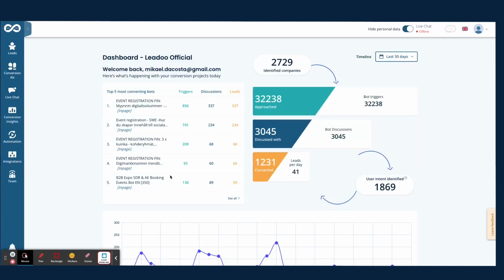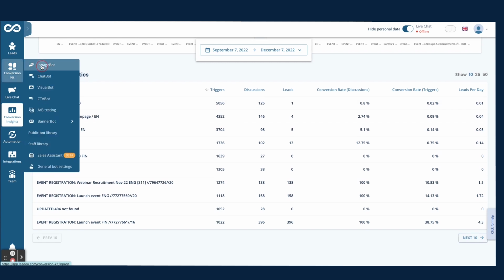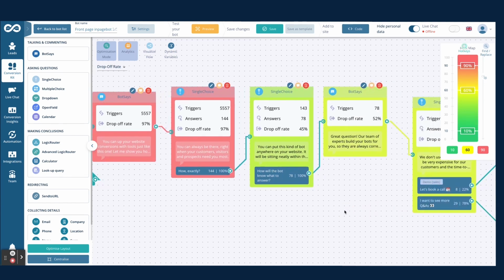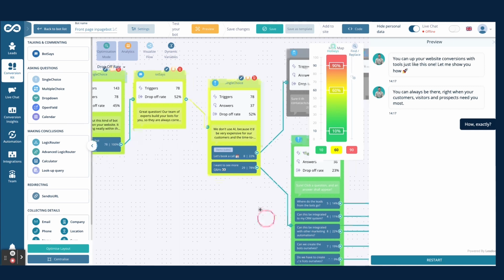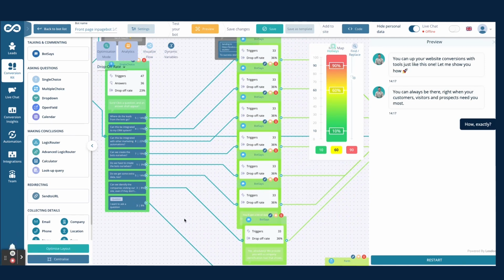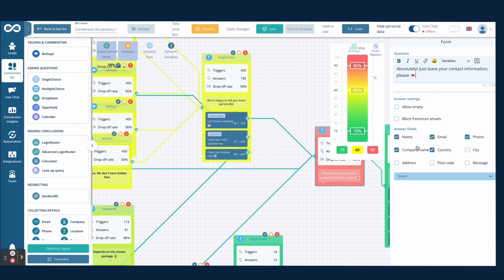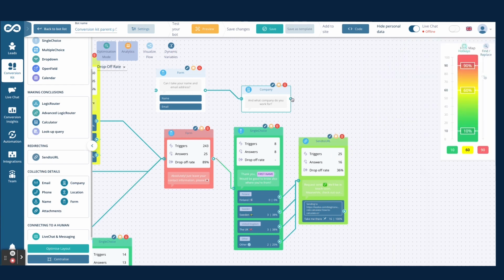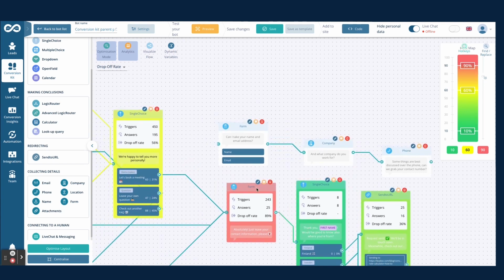Using Conversation Insights to Optimise Bot Performance